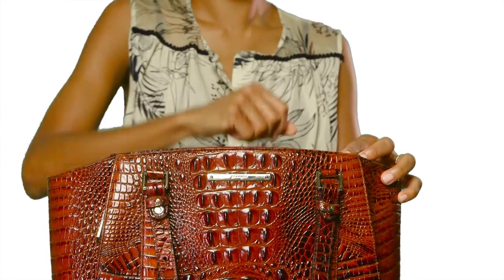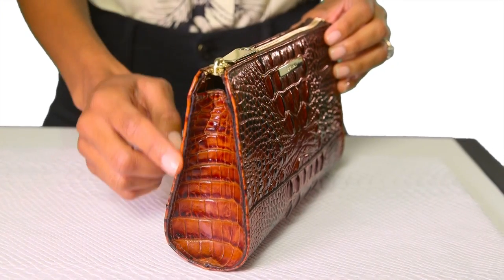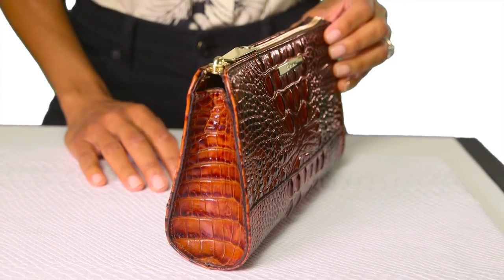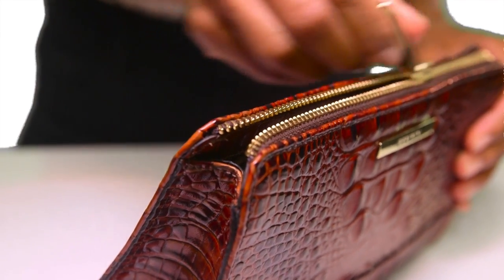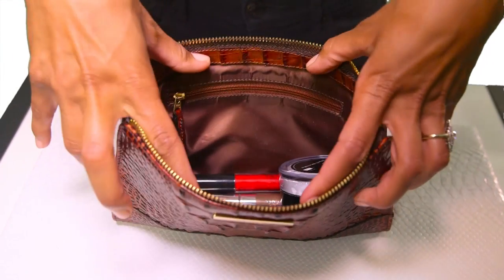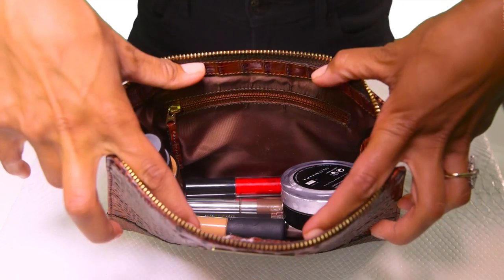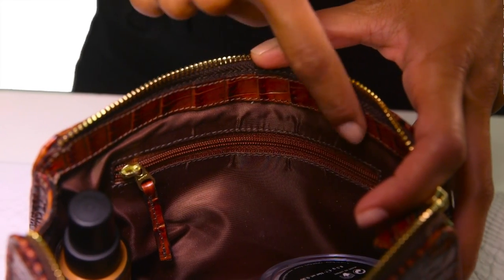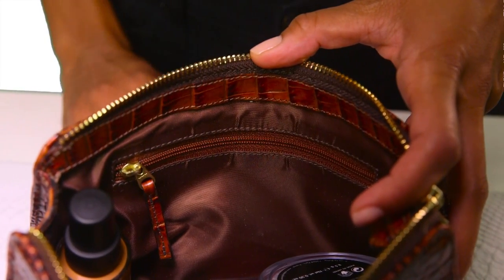Brahmin Penny Cosmetic Case Video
Grasie Mercedes one of our favorite fashion bloggers takes you through the features and benefits of our Penny Cosmetic Case in Pecan Melbourne. To find out more about this item and other Brahmin products go